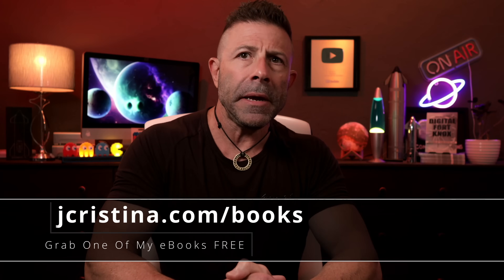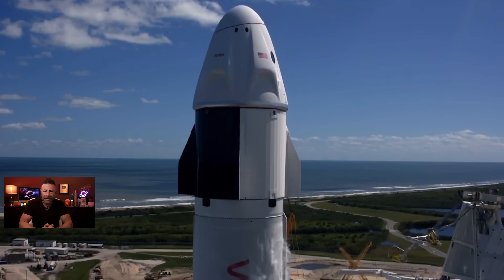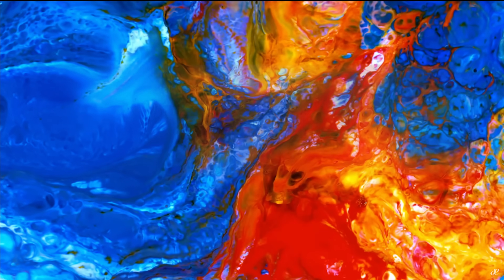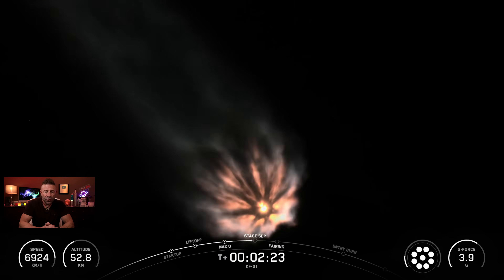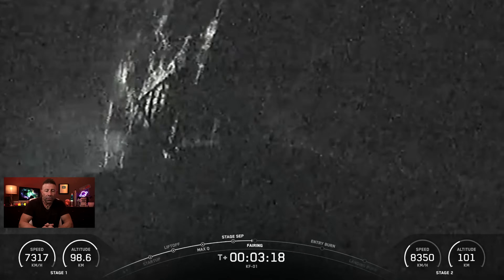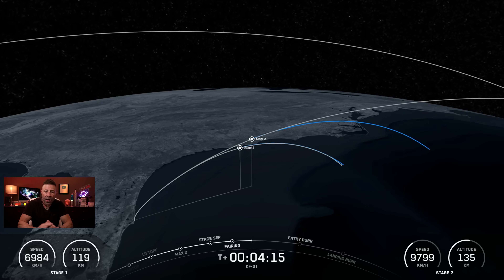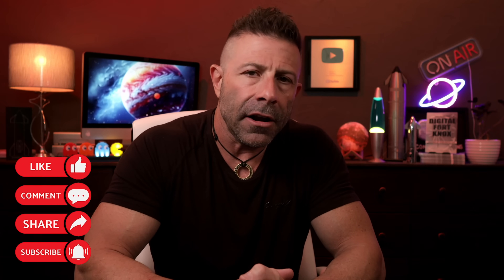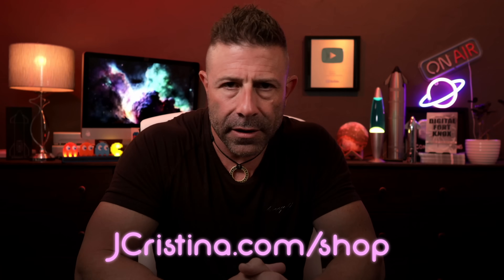SpaceX Starlink Revealed Network Details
Finally! Now we know if SpaceX Starlink is actually getting better or worse over time and by how much. Today we look at where SpaceX Starlink was, is now, and will be in the near future when we speak about Upload Speeds, Download Speeds, and even more importantly Latency.

My favorite gaming routers:
ASUS ROG Rapture
NETGEAR Nighthawk Pro Gaming
TP-Link AX6600
ASUS RT-AX82U
ASUS ROG Rapture Gaming

[ Equipment Used ]

1-Hour SpaceX Starlink Setup and Network Design Consultations are available